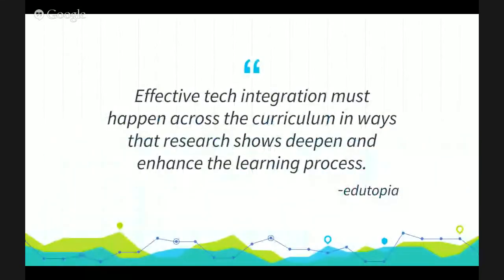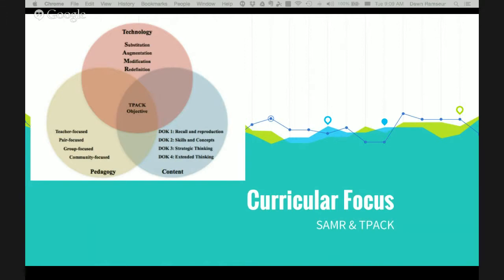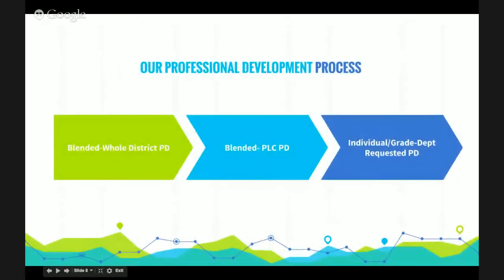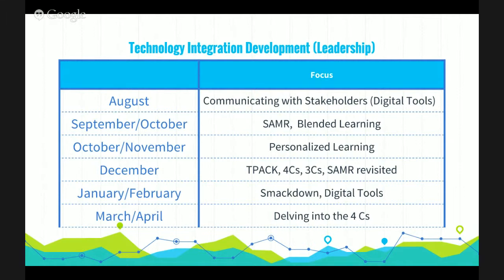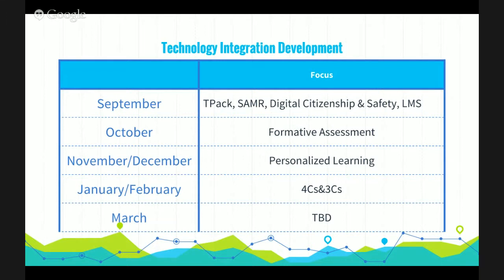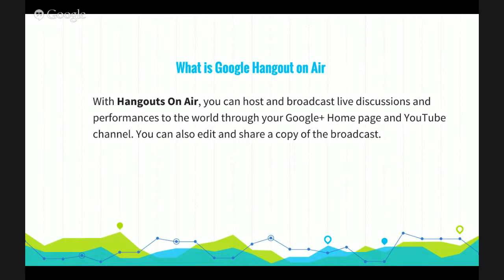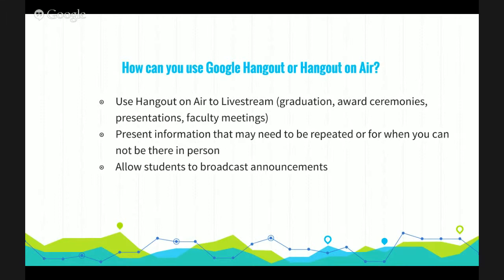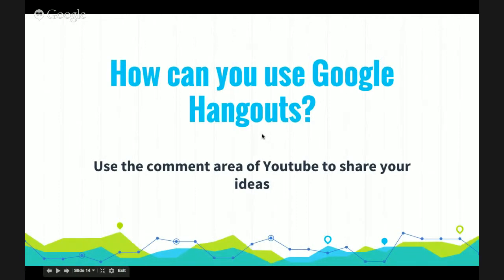Digital Transition in Hoke County Take II (rev)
Digital Transition in Hoke County Take II